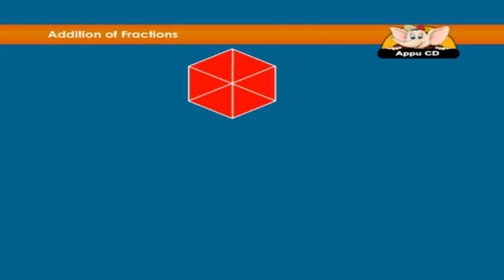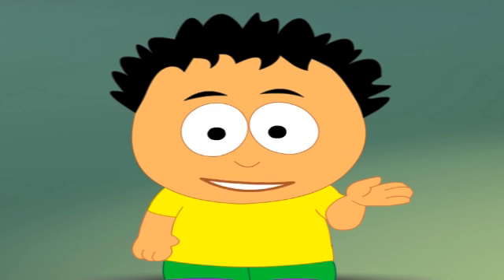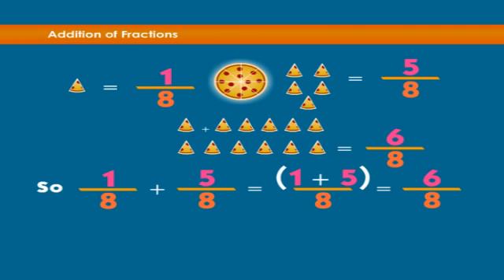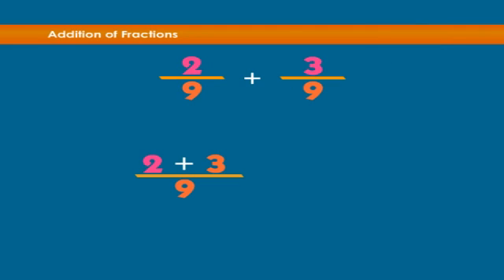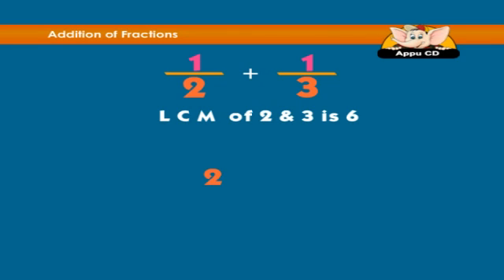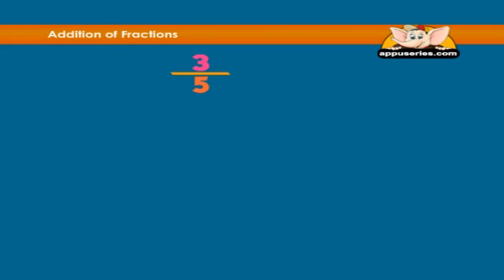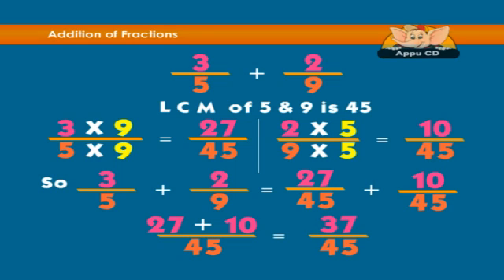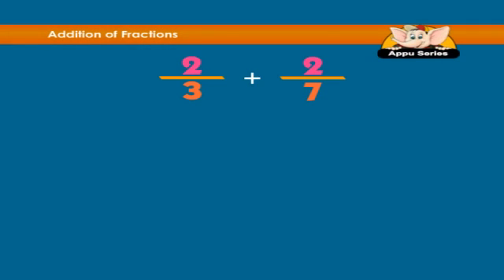Learn Fractions - Addition of Fractions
Now let's add them all up! There are ways to do that...Let's go over a few of those rules! Here is addition of fractions